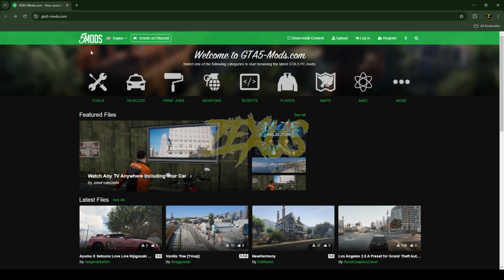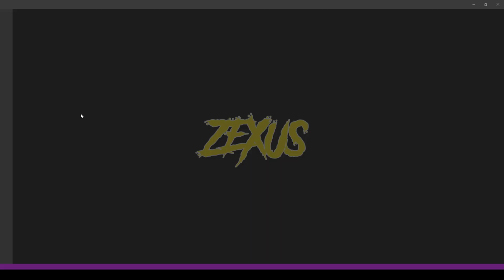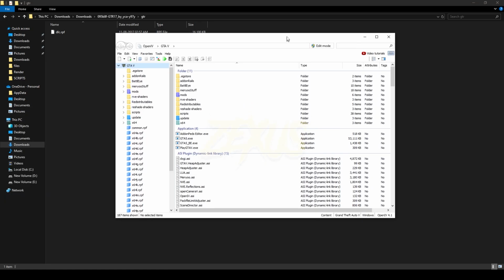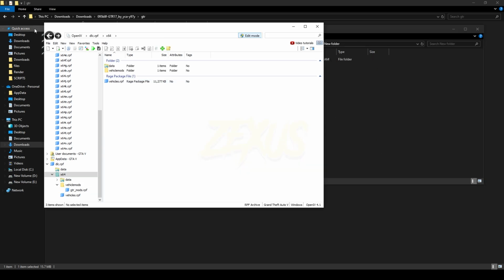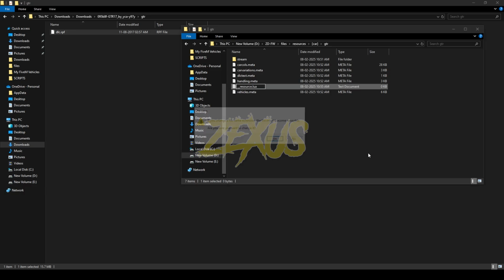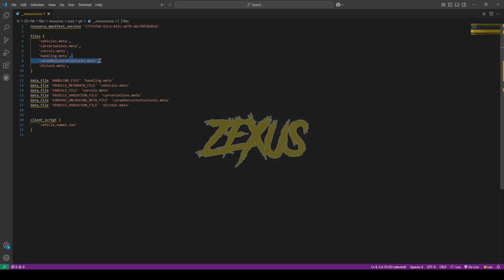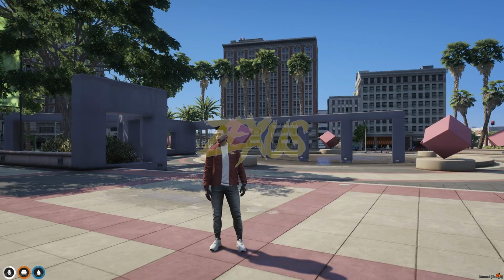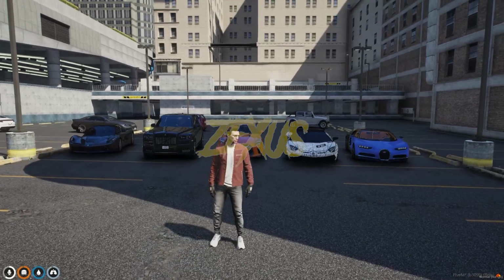How to add Custom Addon Vehicles in FiveM Server | QBCore Framework | FiveM Tutorial #49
Hey guys, today in this video I have shown you how you can add custom addon vehicles into you FiveM server in a very easy method.

🔗Links Used in this video

__resource.lua

resource_manifest_version '77731fab-63ca-442c-a67b-abc70f28dfa5'

files {
 'vehicles.meta',
 'carvariations.meta',
 'carcols.meta',
 'handling.meta',
 'caraddoncontentunlocks.meta',
 'dlctext.meta',

client_script {
    'vehicle_names.lua'